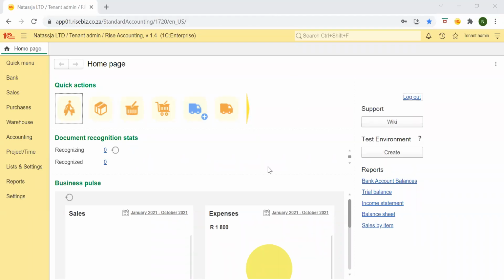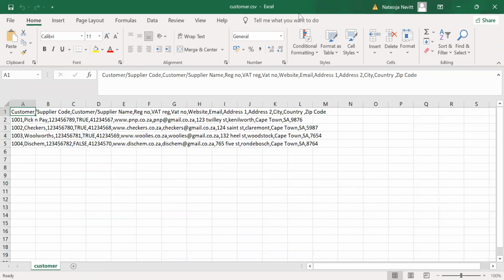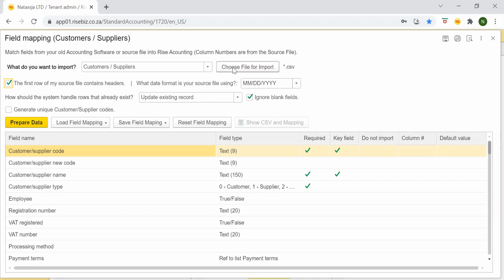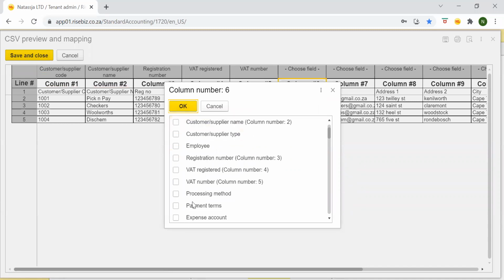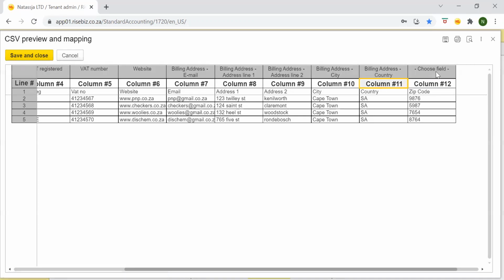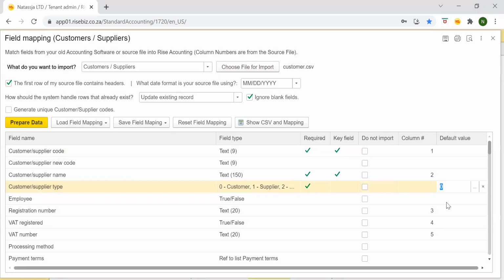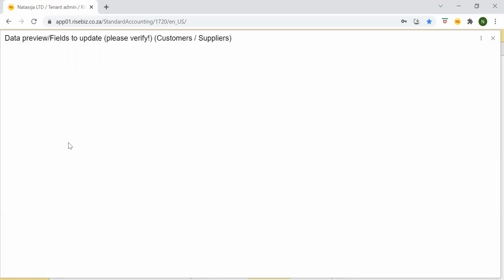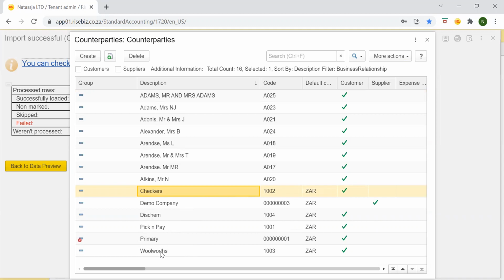Importing counterparties into Rise Accounting